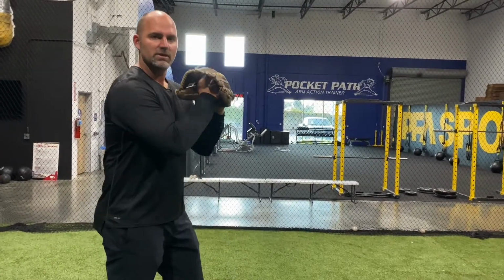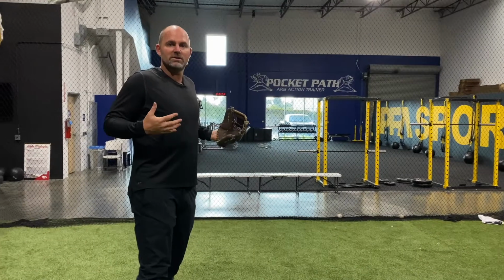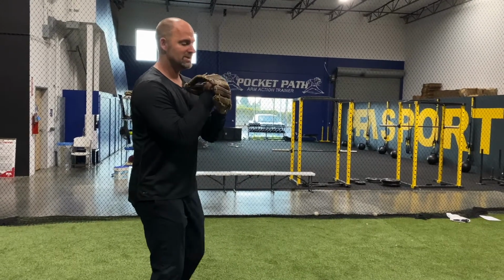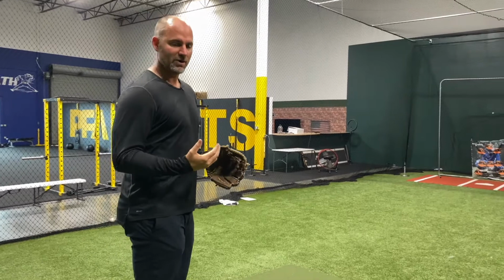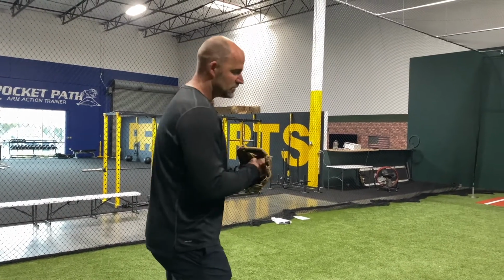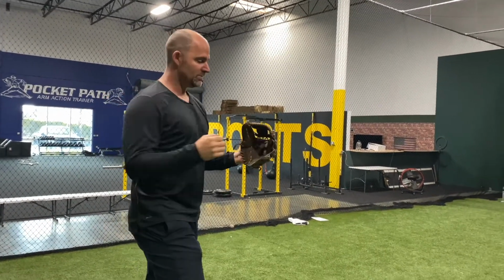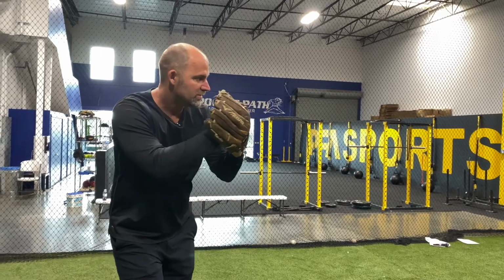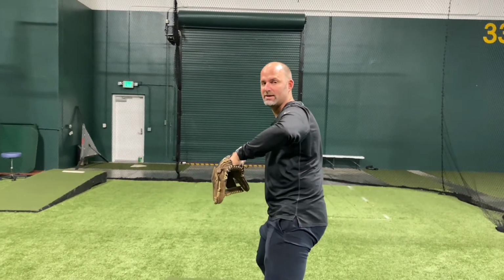Hand Position in Windup